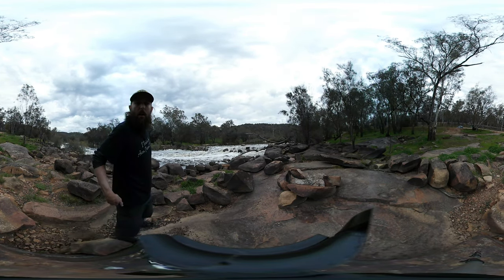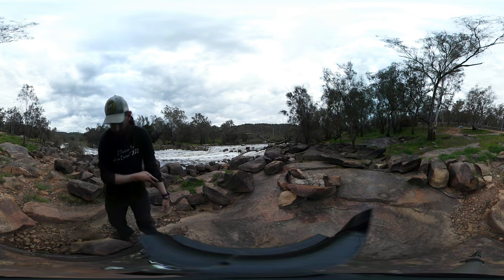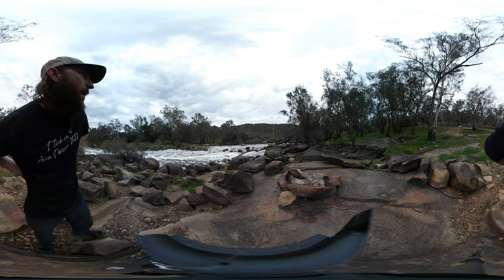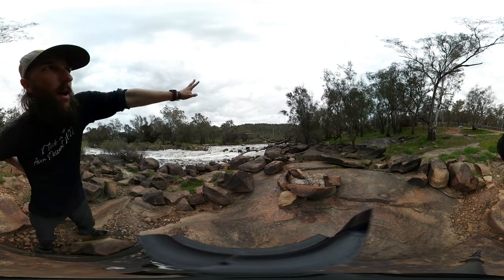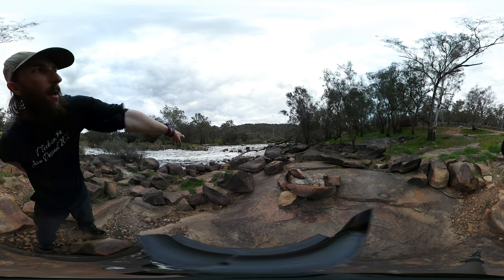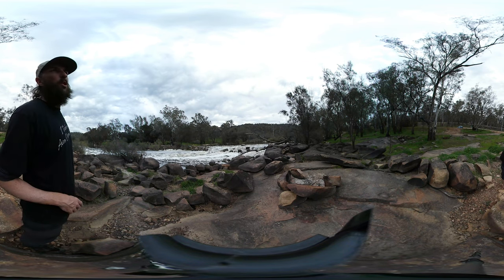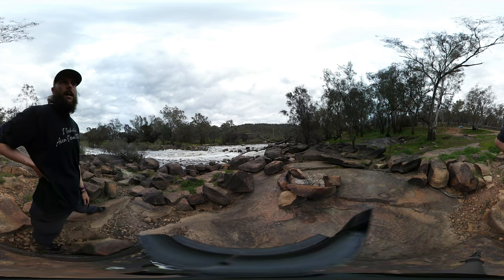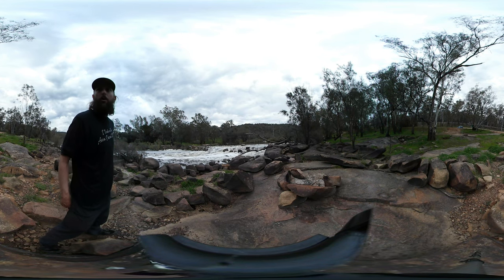Avon Descent 2023 Paddlers Guide 06 (360 Video) - Possults Ford Day2 End of TiTrees Start of Valley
This one shows the finish of the TiTrees and last public access to the riverbank for 40km.
Not too difficult to get down Possults, for many it's a relief to finish the TiTrees :)

For the correct path thru the trees I believe I went down all the correct channels on Tuesday at 0.6m :)
Dead Tree Decision - look for that left channel as soon as you see the dead trees

This is the last place your support crew can help you or give you anything, get ready for the valley from here!

These videos by the riverbank are filmed with a 360 degree camera - you can pan around in all directions. Manually adjust the quality to max (4k) for best results. Water level in the video was 0.7m